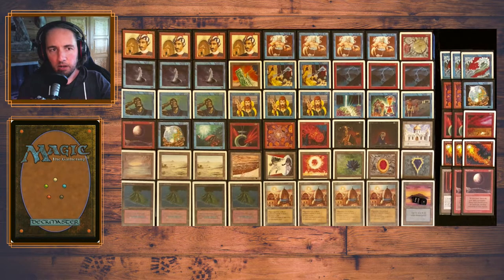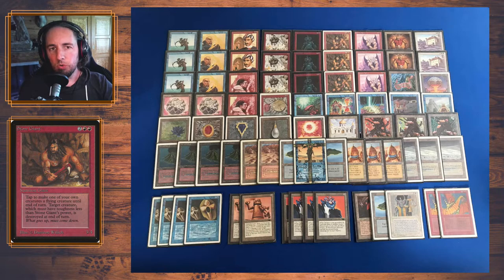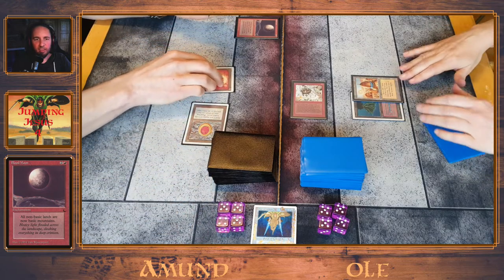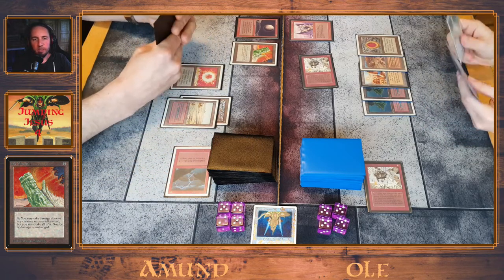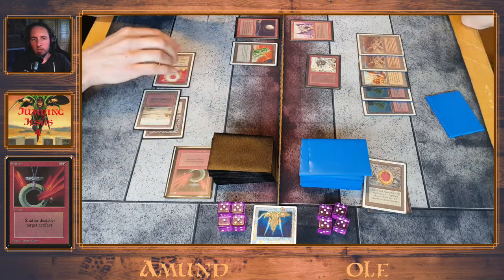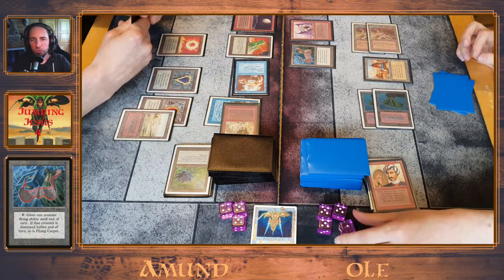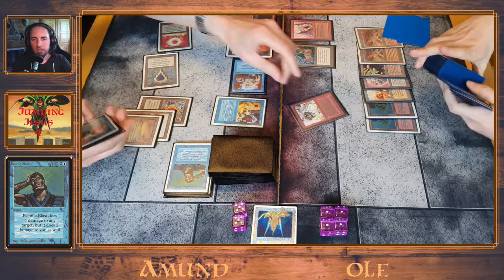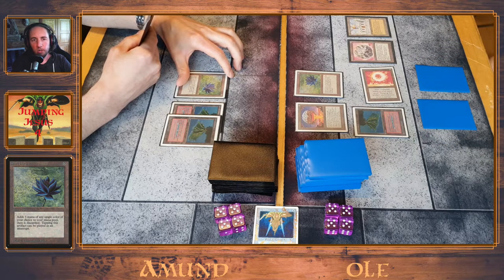Old School Magic: Ali VS Trowing Trols ( Jumping Jesus, Round 3 A )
Swedish ban and restricted list. reprints whit original art allowed (sort of)